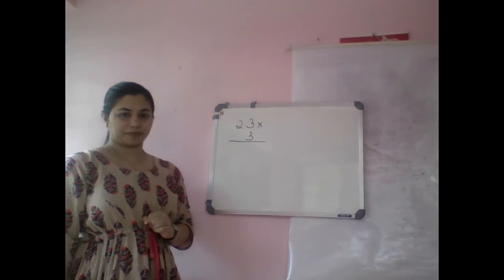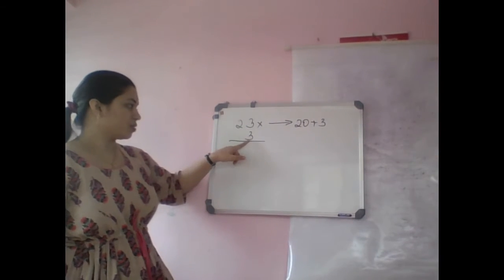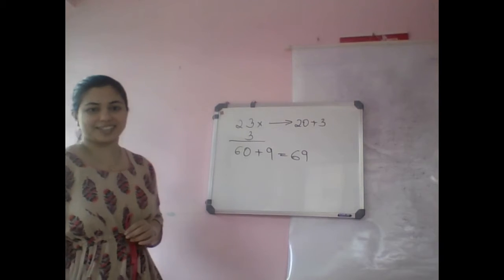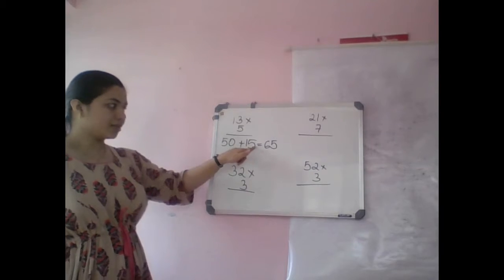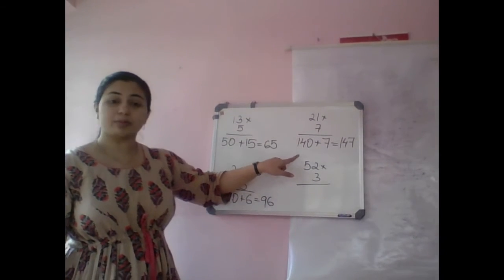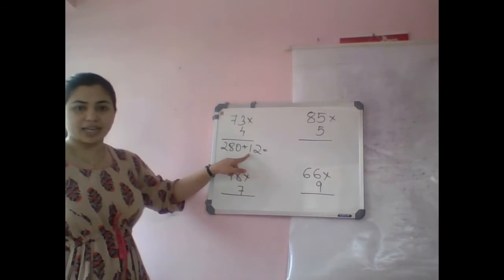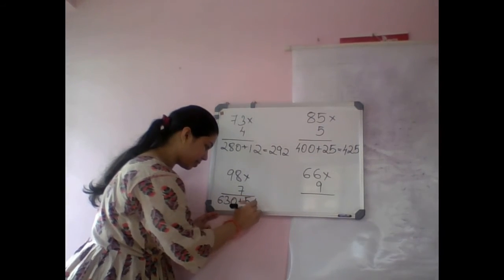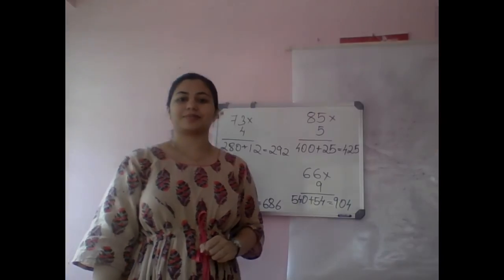Multiply 2 digit with 1 digit